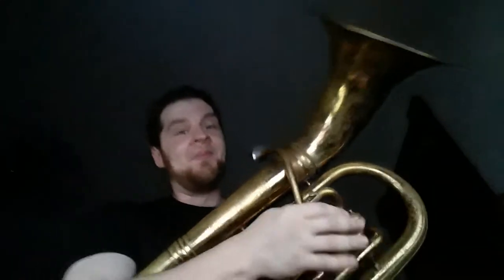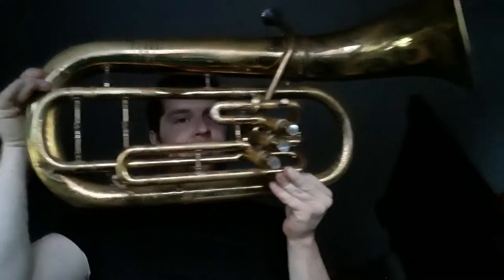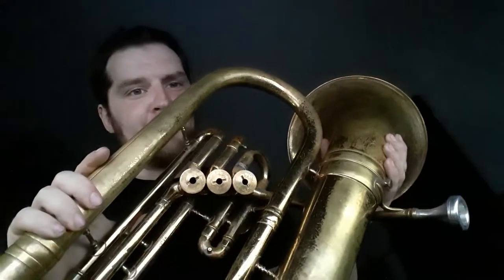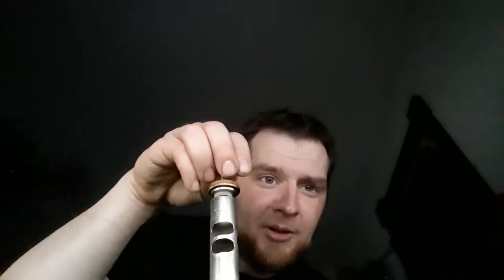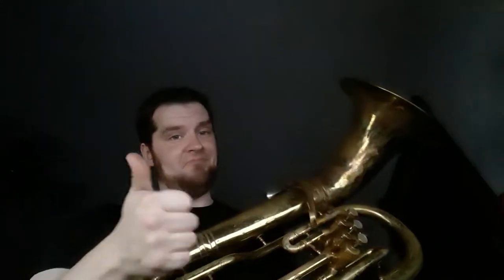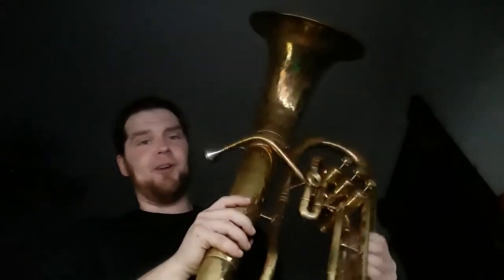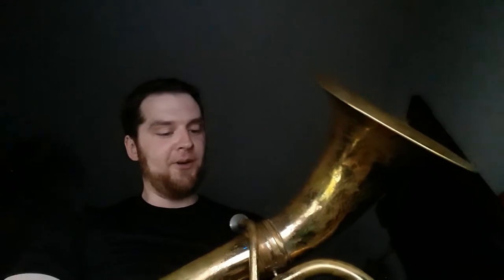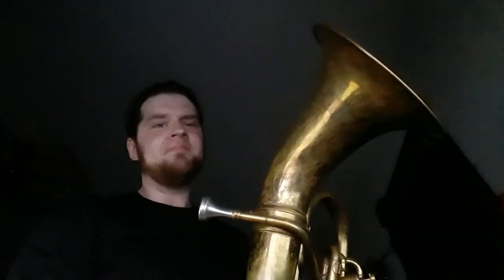1947 C.G. Conn 20I Euphonium (RIP Pan American)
Fresh off of a world war and a labor strike, C.G. Conn ltd. cranked out this beauty.  Pre-Connstellation era Elkhart factory.  .560"ish bore, short action valves, removable bell.  You could ask for more, but do you need it?  Heck no!

Anyways, not long after this, C.G. Conn Ltd. would become just Conn and keep making some of the best instruments ever.

I didn't show off or mention the bell engraving because it's incredibly worn, hard to see, and not very interesting.  It's a really large design, but nothing special.